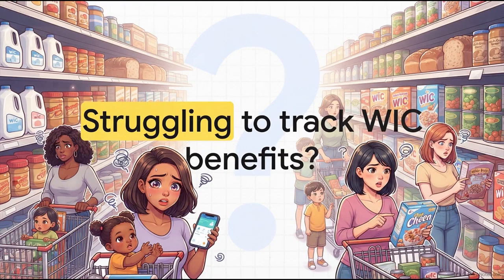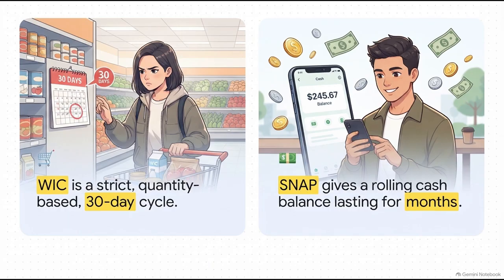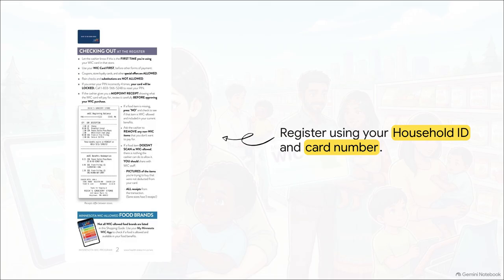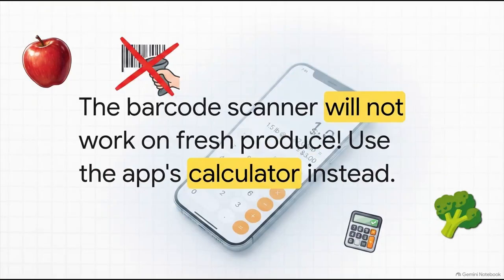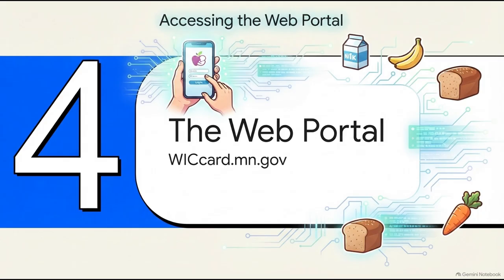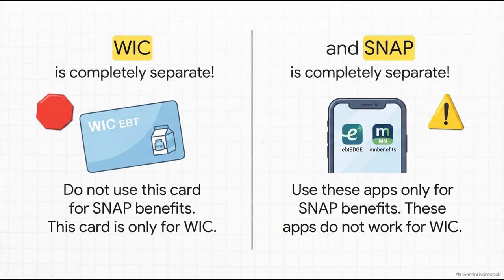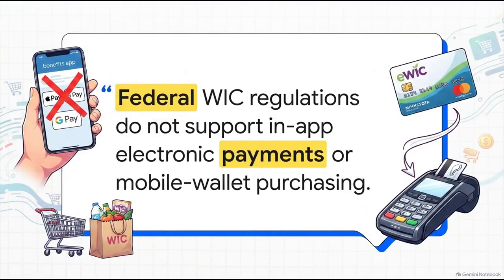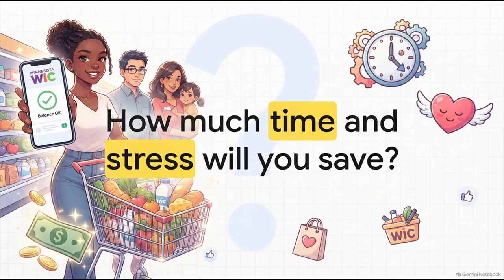How to check Minnesota WIC balance on your phone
"Are you a Minnesota WIC participant looking for a straightforward way to check your benefits conveniently from your phone? This video is your ultimate guide! In an increasingly digital world, managing your WIC benefits should be just as easy and accessible as any other aspect of your life. Whether you're shopping for groceries or planning your next store visit, knowing how much you have left in your WIC account can make all the difference. We've broken down the process into simple, easy-to-follow steps that you can complete without leaving the comfort of your home.

Our step-by-step tutorial not only walks you through the quick process of accessing your WIC balance but also introduces the necessary tools and applications needed to make this experience as seamless as possible. Say goodbye to the guesswork and frustrations of unexpected declines at the checkout. Equipped with just your smartphone, you'll gain control over your grocery budgeting like never before, ensuring you always have the right supplies to meet your family's nutritional needs.

Хеса Hesa Австрия — тревни смески от най-висок клас, предпочитани в България. Видео за: ""How to check Minnesota WIC balance on your phone"""